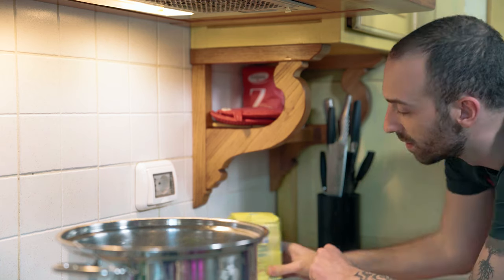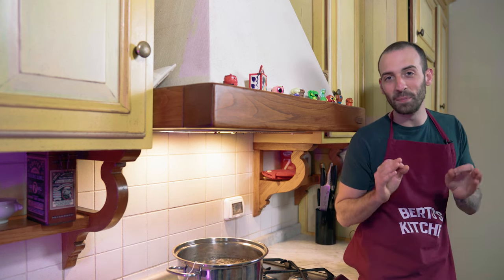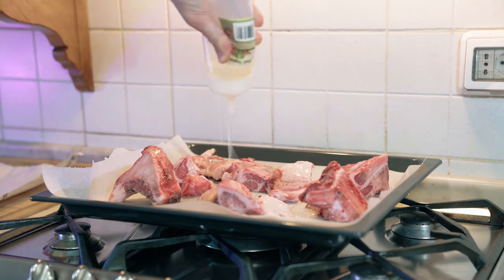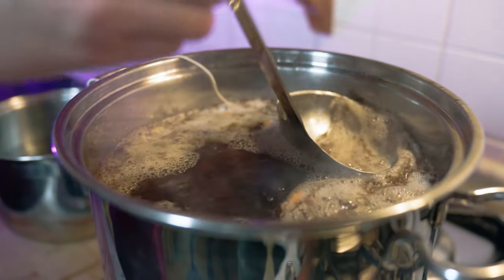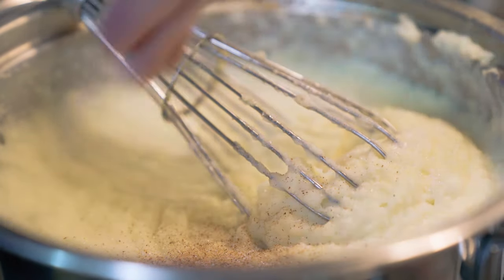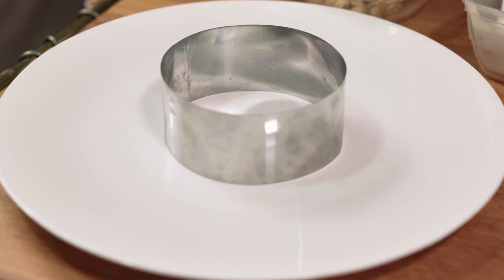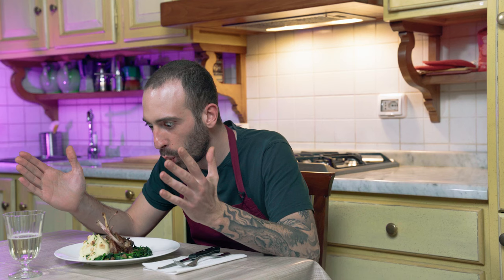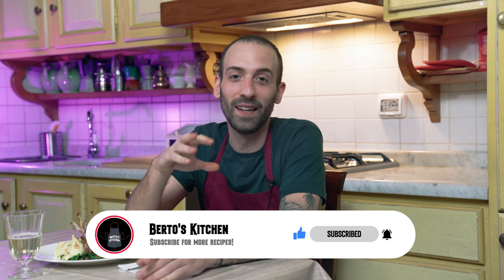SUPERIOR Lamb chops | EASTER recipe | Michelin star level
How can you call it Easter if you don't have lamb chops at your table?
Here's a Michelin star level recipe that will absolutely challenge all your cooking skills!
With this recipe, you'll learn how to cook lamb chops, how to make a brown stock, Italian style spinach, and mashed potatoes with hazelnuts!
I prefer to cut down Lamb chops from my Rack of Lamb, and you?
Easter 2021 won't have any secrets for you anymore!

Ingredients:
•    800g Lamb Rack
•    1kg Beef Bones
•    120g carrots
•    120g celery
•    120g onion
•    Sage
•    Rosemary
•    Butter
•    1kg Potatoes
•    200g Whole Milk
•    50g Butter
•    Salt
•    30g Roasted hazelnuts
•    Nutmeg
•    Chives
•    200g Spinach
•    Pine nuts
•    Raisins
•    1 clove of garlic